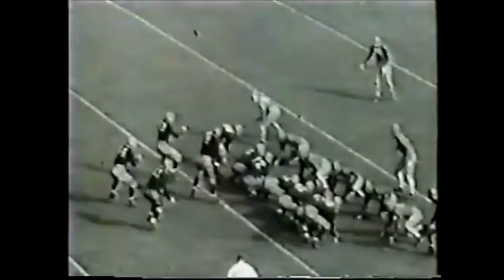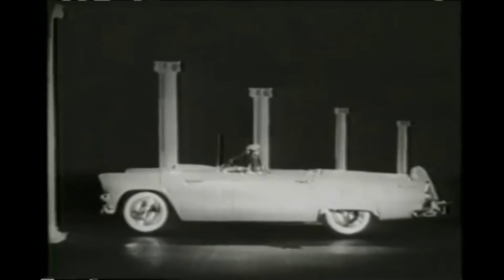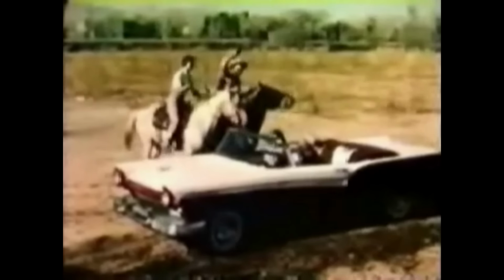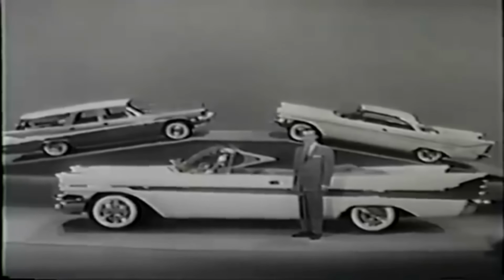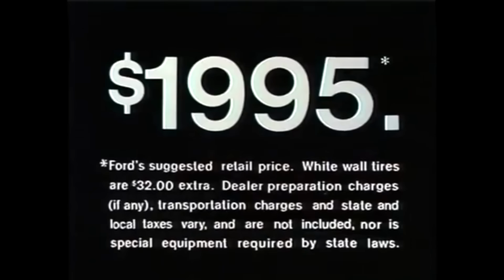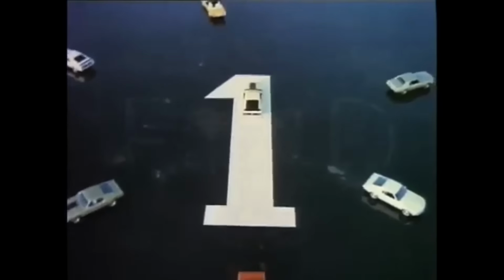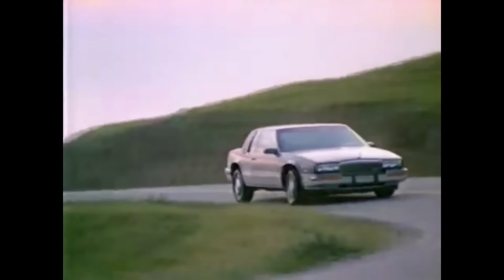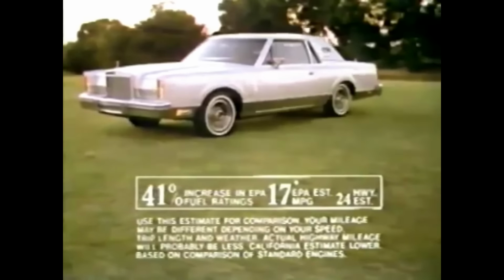1950's 60's 70's and 80's Classic Car Commercials Vol 3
Classic Car Commercials let's take a trip down memory lane...A Classic Car is an older car, typically 25 years or older, though definitions vary. The common theme is of an older car of historical interest to be collectible and tend to be restored rather than scrapped. Classic cars are a subset of a broader category of "collector cars" (which includes both restored classic cars vehicles and newer exotic vehicles). A subset of what is considered classic cars are known as antique cars (manufactured before 1980) or vintage cars (manufactured pre-World War II. This is Vol 3 hope you enjoy..